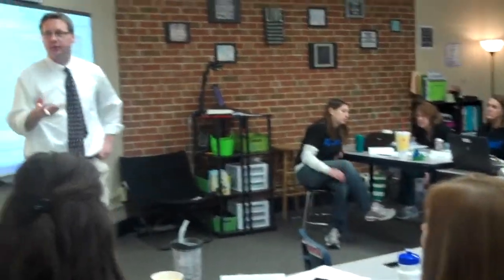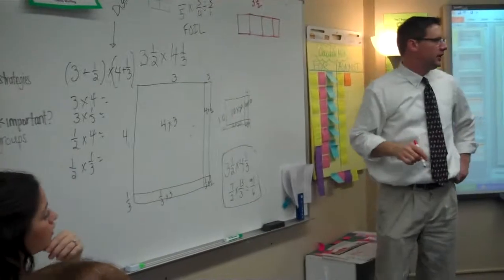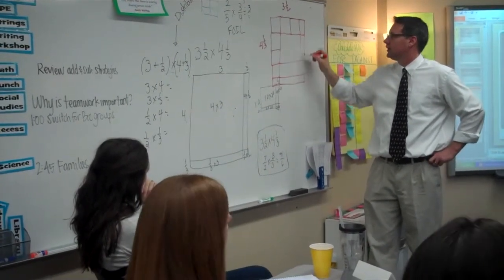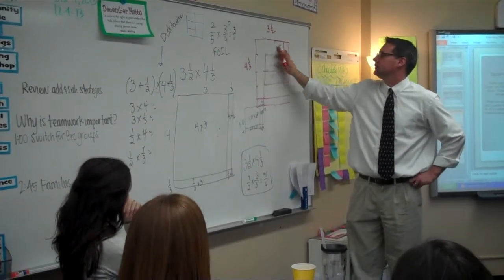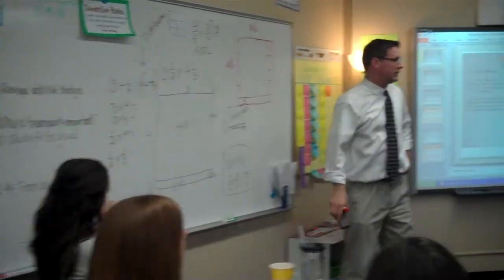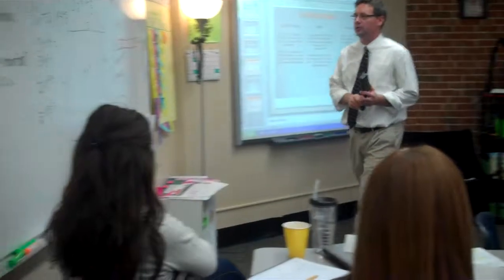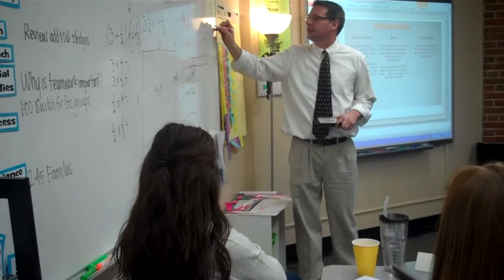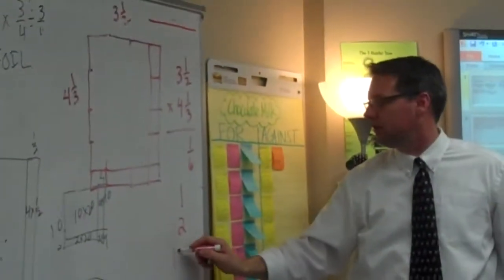CLT late start day December 2013